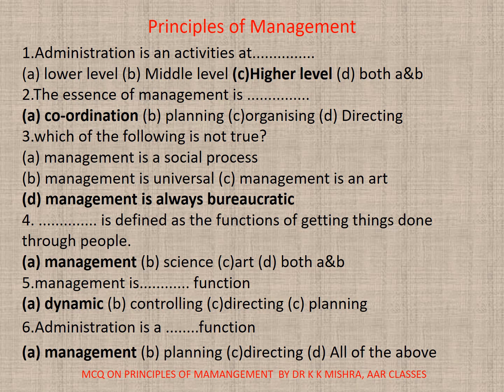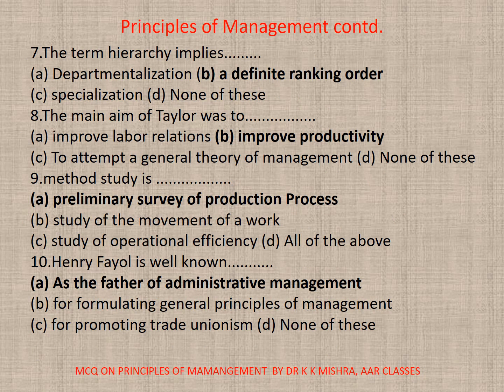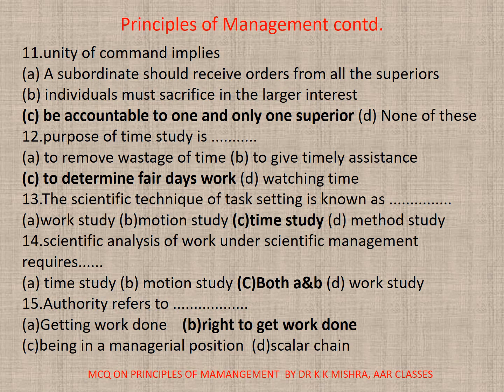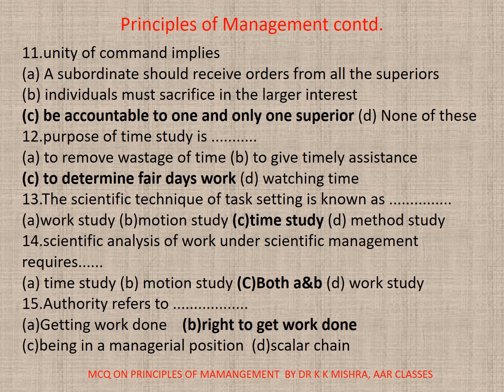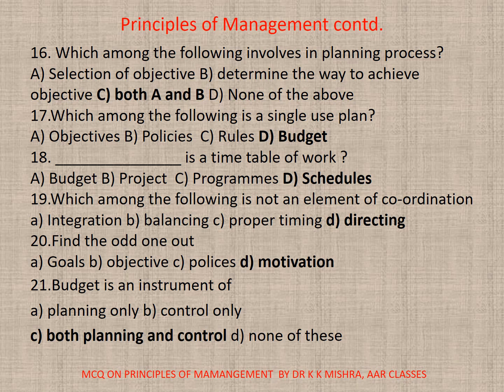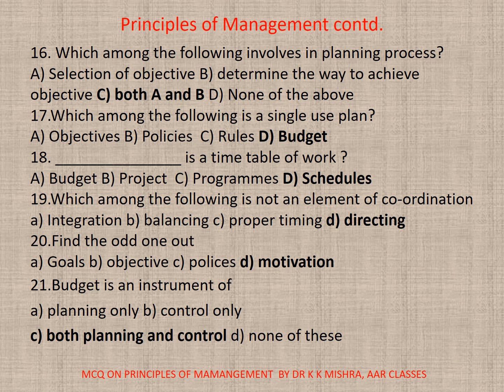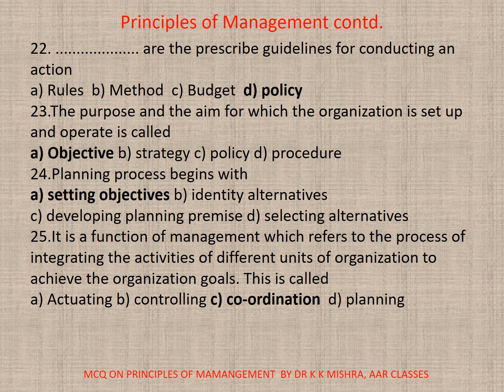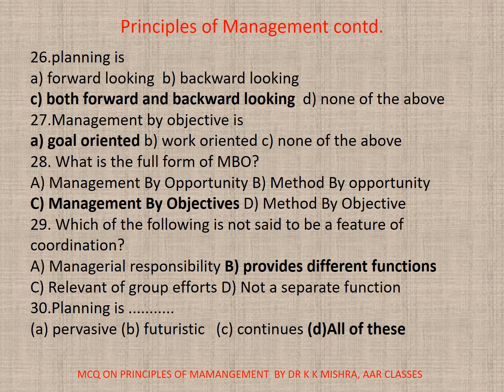Multiple Choice Questions on Principles of Management Part 2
Management is essential to any organization that wishes to be efficient and achieve its aims. Without someone in a position of authority there would be organizational anarchy with no structure and very little, if any focus. It has been said that management has four basic functions – planning, organizing, leading and controlling. Common sense dictates that without these principles of management being in place an organization would have trouble achieving its aims, or even coming up with aims in the first place!